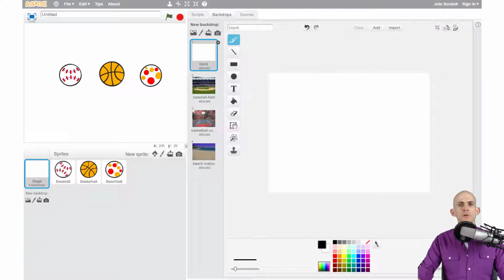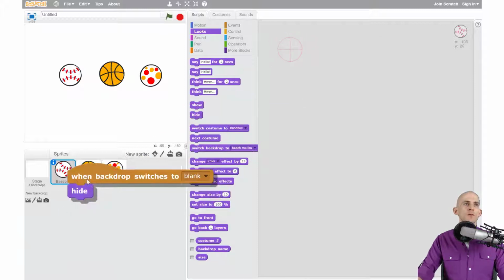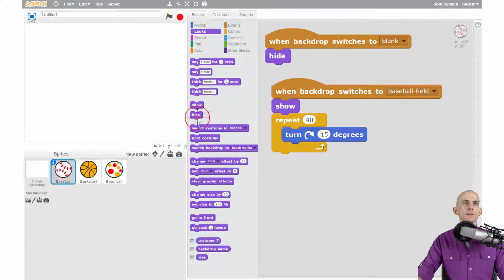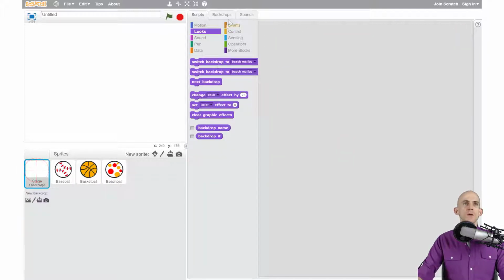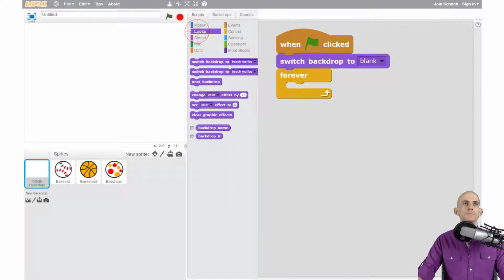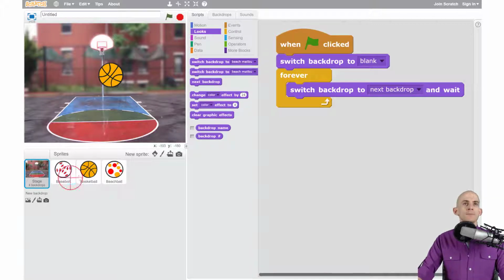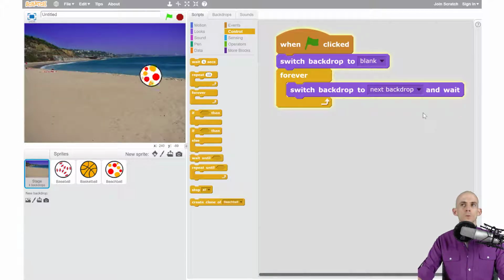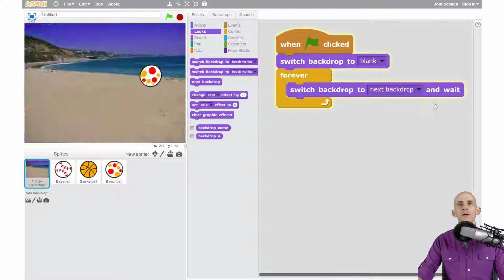Scratch Tips - Using the “when backdrop switches to” Block (Scratch 2.0)